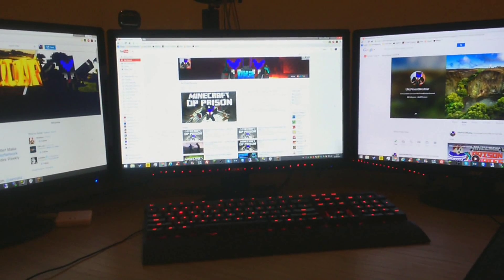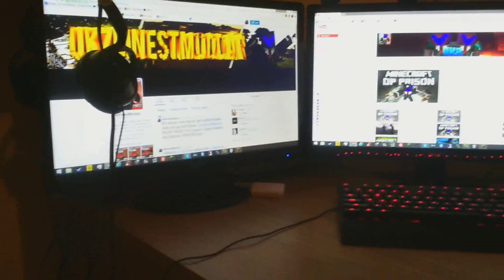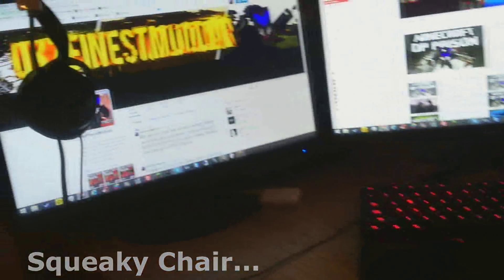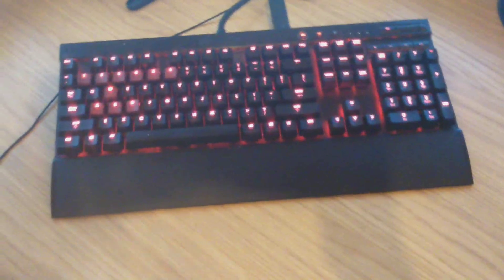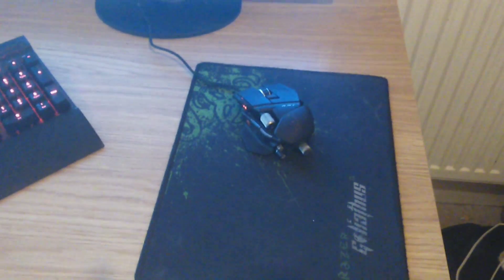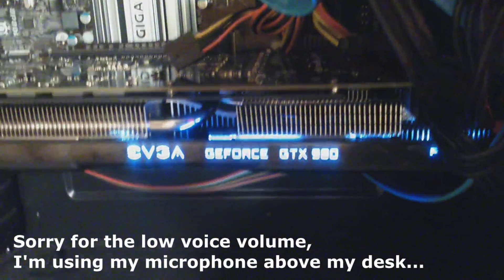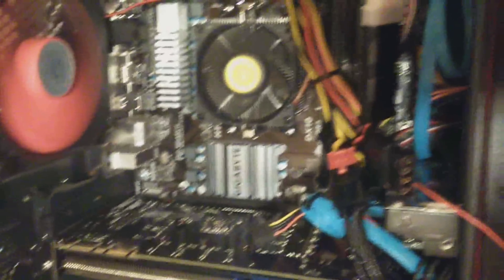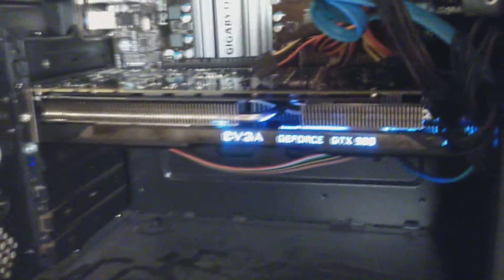DUEL GTX 980 GRAPHIC CARDS! 2015 SETUP VIDEO!